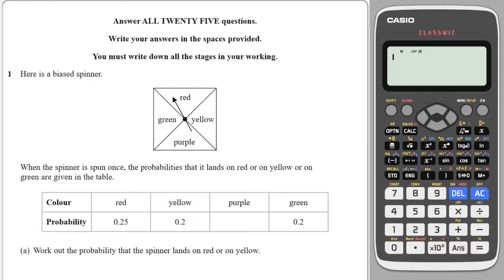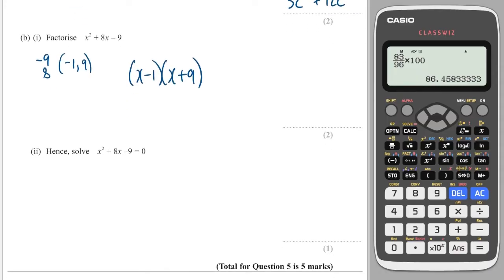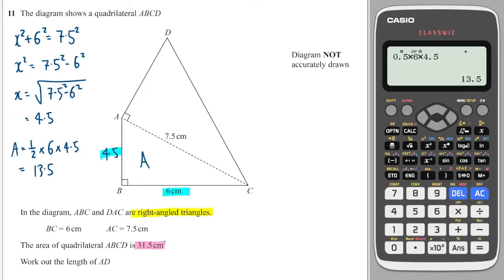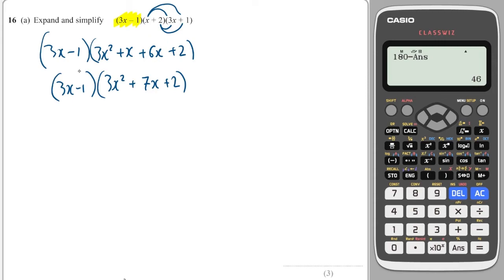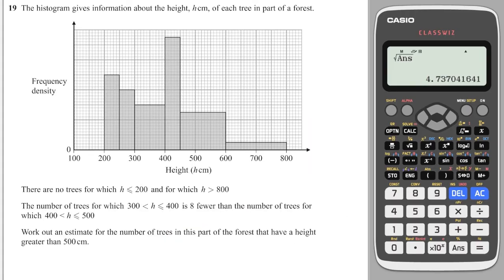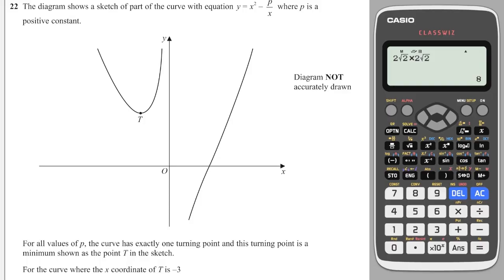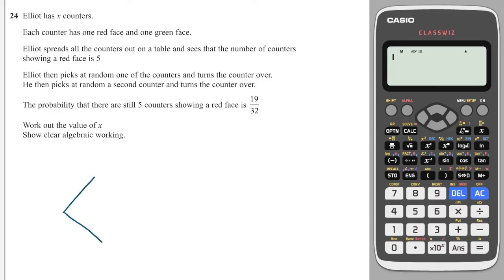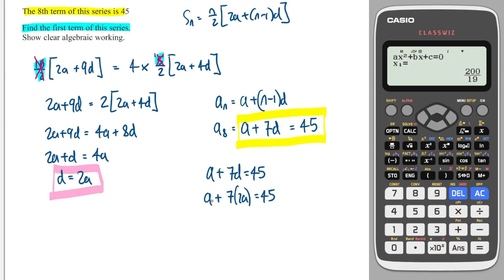2022 Edexcel IGCSE Maths 1HR Walkthrough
Need HELP with Edexcel iGCSE or GCSE - Here I cover examples on the whole course! All 60 topics in one video!!

Here is a series full of exam questions on all 60 topics covering the whole IGCSE!!

Chapters
00:00 Introduction
00:47 Q1 – Probability
02:30 Q2 – Sequences
05:37 Q3 – Averages
06:44 Q4 – Percentages
09:20 Q5 – Algebra
10:28 Q6 – Fractions
12:03 Q7 – Measures
14:11 Q8 – Compound Interest
15:29 Q9 – Inequalities
16:40 Q10 – Straight Lines
17:39 Q11 – Pythagoras and Area
20:47 Q12 – Prime Factors, HCF and LCM
23:13 Q13 – Interquartile Range
24:18 Q14 – Simultaneous Equations
25:50 Q15 – Circle Theorems
27:30 Q16 – Brackets and Indices
30:51 Q17 – Cosine Rule and Area of a Triangle
34:40 Q18 – 3D Pythagoras
37:32 Q19 – Histograms
40:15 Q20 – Similar Shapes
42:33 Q21 – Surds
46:33 Q22 – Differentiation
52:04 Q23 – Completing the Square
55:04 Q24 – Probability
61:29 Q25 – Sequences